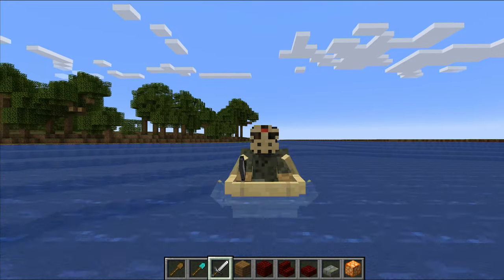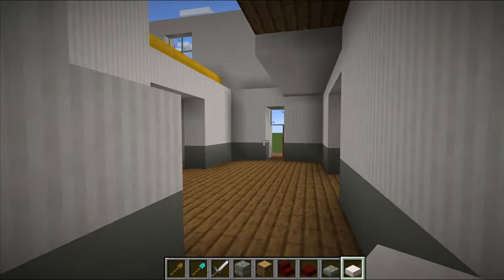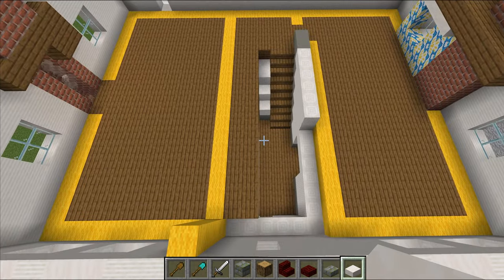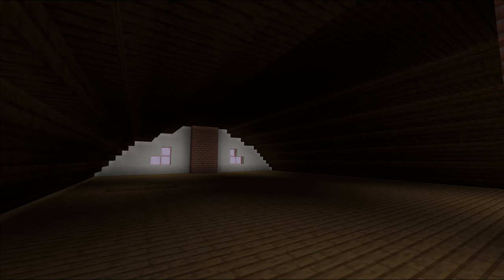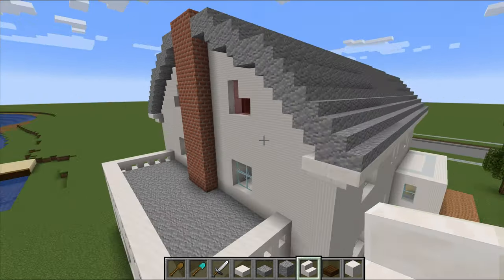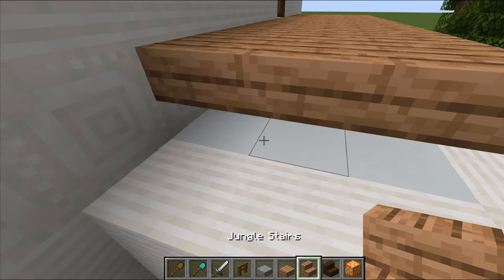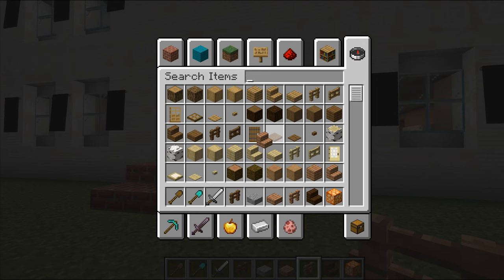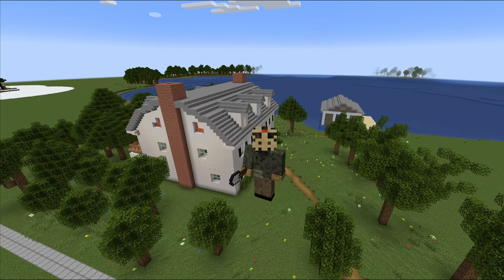"The Amityville Horror" (1979): House & Dock - Part 3 (Finale!) | Minecraft Backlot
Halloween 2024 is over! Which means no more secrets! Please ignore the few moments of the guessing game at the start of this episode.

I'm back for Part 3 of our 2024 Halloween Special build! On today's final episode for this build, we finish things, do some stuff, and create that famous thing that you know from this. Enjoy!

The regular builds will continue in the month of November!

MINECRAFT BACKLOT Series
Formerly "Bit By Block", this is an ongoing series dedicated to recreating famous movie and TV locations inside Minecraft! From "BACK TO THE FUTURE" to "PSYCHO," from "BREAKING BAD" to "CHEERS," follow along as locations from pop culture are recreated (sometimes decently!) bit by block.